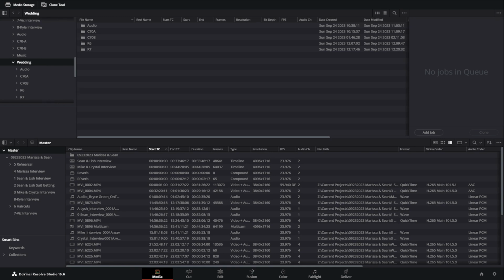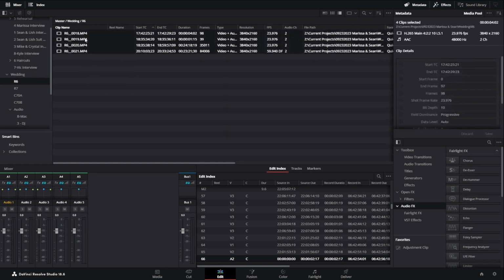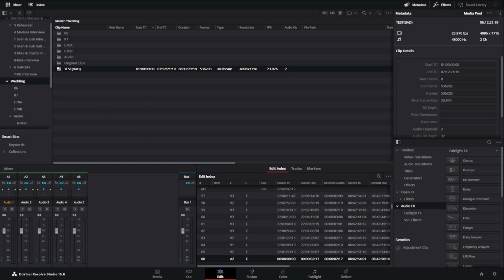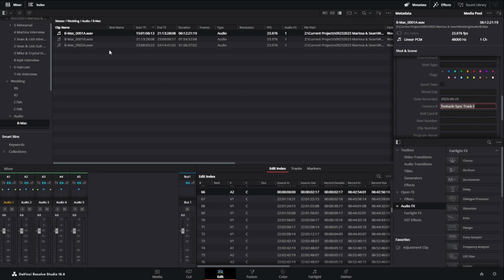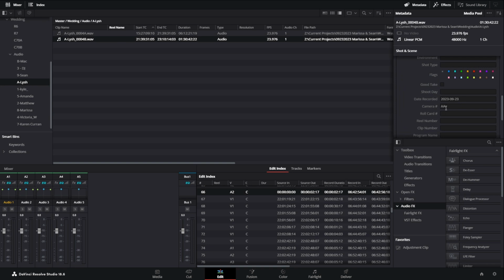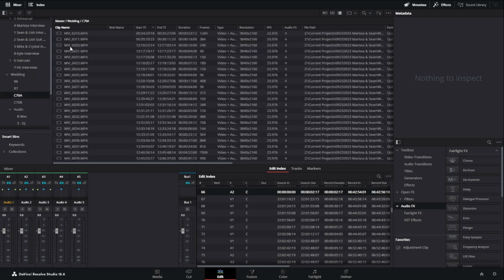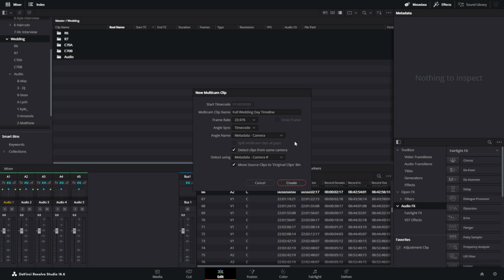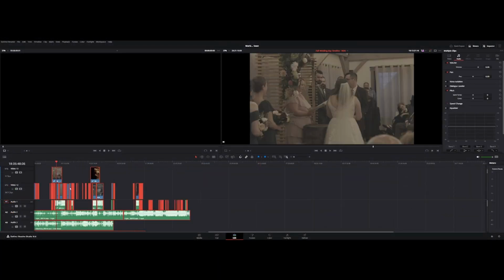Timecode Basics in Davinci Resolve Tentacle Sync & Tentacle Track E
How to instantly sync hundreds of files in seconds by recording using the Tentacle Sync and the Tentacle Track E and combining them into a single timeline using Multicam in Davinci Resolve.

0:00 Introduction
1:06 Importing the Footage
1:30 Time Code from Audio Track (Tentacle Sync)
2:44 Example of What NOT to do
4:03 Explaining Metadata
4:45 Adding Metadata (Camera #)
8:26 Creating New Multicam Clip
10:00 Exploring the Timeline
10:48 Moving from Multicam to a Normal Timeline
11:47 Example 1
13:44 Example 2
14:48 Example 3 (How to Mute Tracks)
15:51 Example 4
17:41 Example 5
18:49 Conclusion
19:35 Teaser

JoeWhite.org